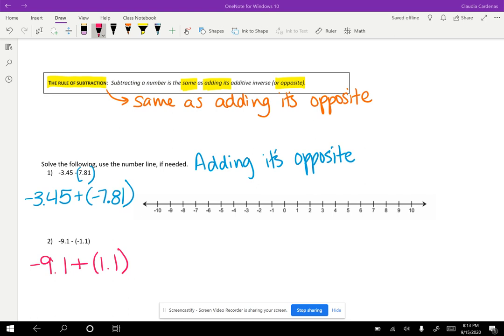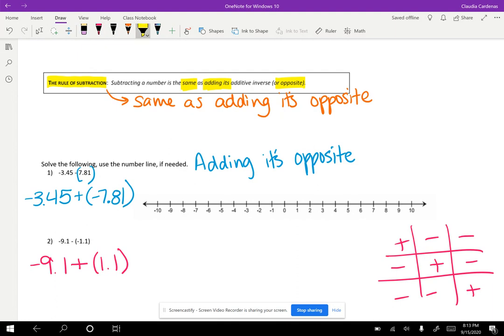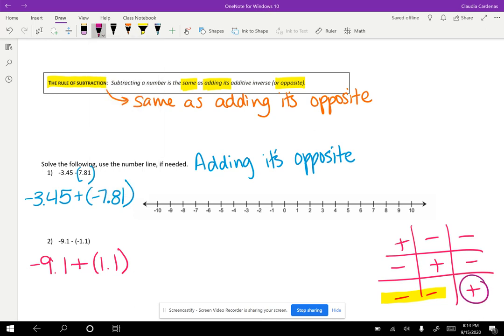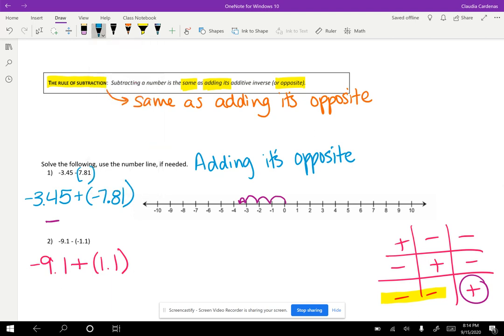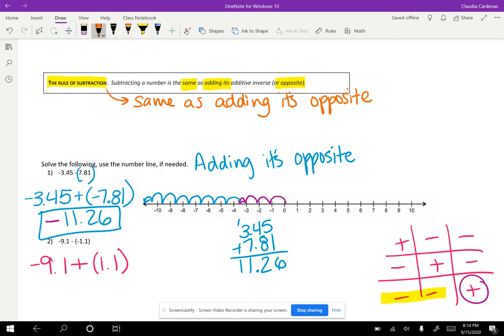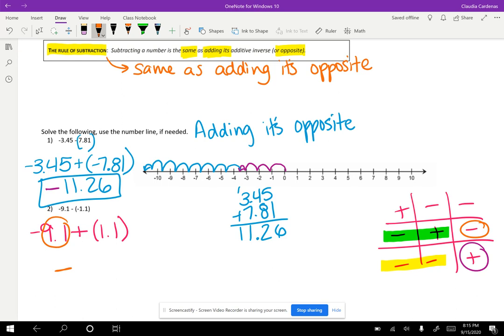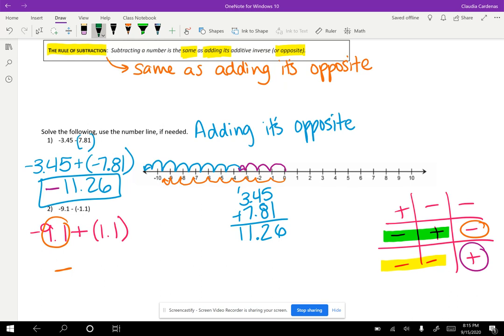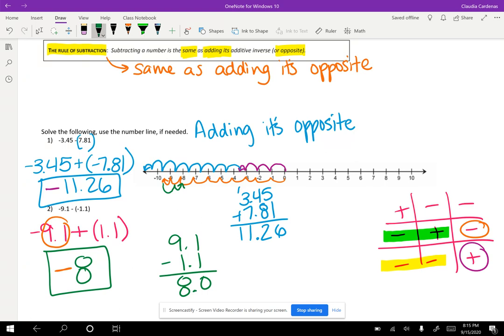m2d3 model 3